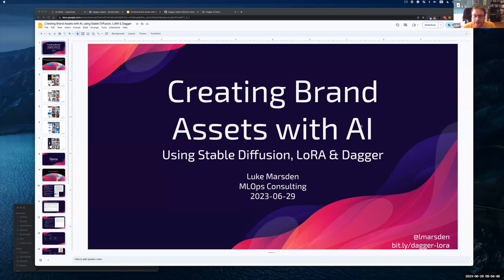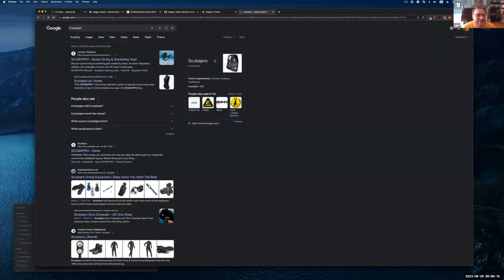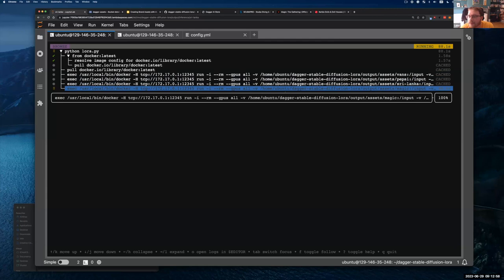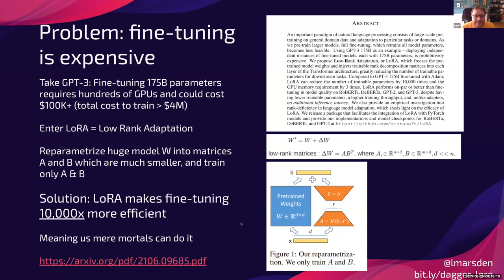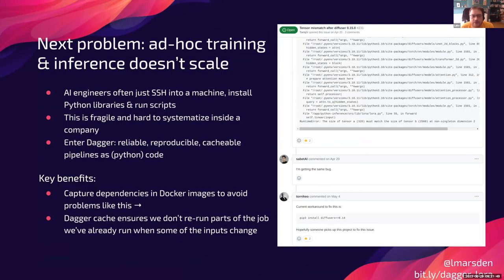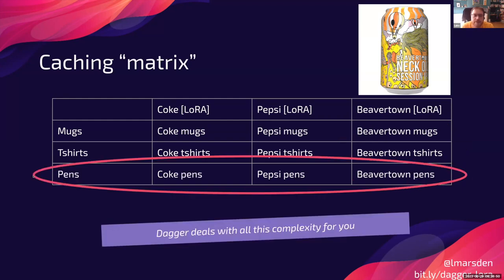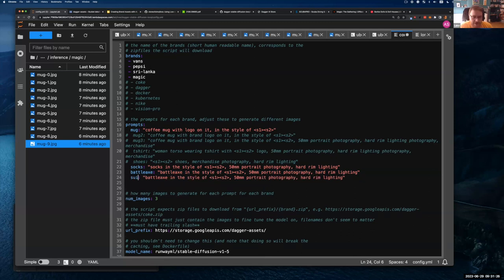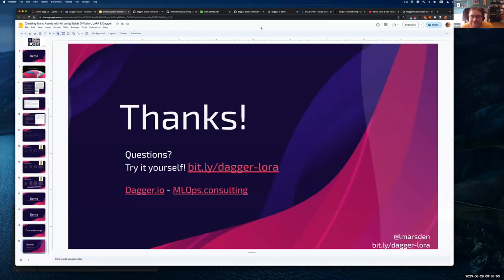Creating Brand Assets with AI - Using Stable Diffusion, LoRA & Dagger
In the demo, Luke showcases the technical aspects of generating brand assets using AI and stable diffusion. He starts by explaining the concept of fine-tuned stable diffusion, which is a technique used to train AI models to generate specific types of designs. Luke demonstrates this by generating examples of mugs and t-shirts with designs inspired by popular brands like Apple, Nike, Kubernetes, Docker, and Dagger.

Luke then performs a live demo, taking screenshots of Magic: The Gathering cards and using them to train the AI model. This process involves uploading the screenshots to the model, which then learns from these images to create new designs based on the style and patterns it observes.

During the demo, Luke introduces the concept of low-rank adaptation. This refers to the ability of the AI model to adapt and generate designs that align with specific brand aesthetics. AI can generate new designs consistent with the desired brand style by fine-tuning the model and providing it with examples of brand assets.

Luke also discusses the power of caching in Dagger. Caching involves storing and reusing previously generated designs or intermediate computations, which can improve the efficiency and speed of the AI model when generating new designs.

Overall, the demo highlights the technical process of training AI models using stable diffusion, utilizing low-rank adaptation to align designs with brand aesthetics, and the benefits of Dagger caching in improving the efficiency of generating brand assets.

Want to ask the presenter a question about the demo? Join us on the Demo Discord Forum here to discuss this specific demo